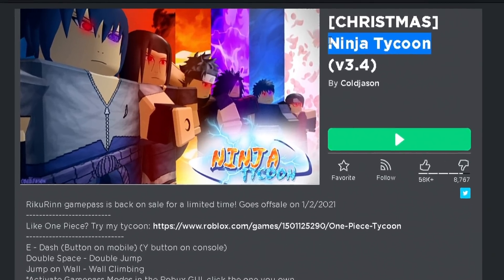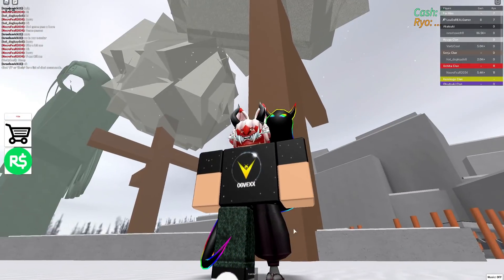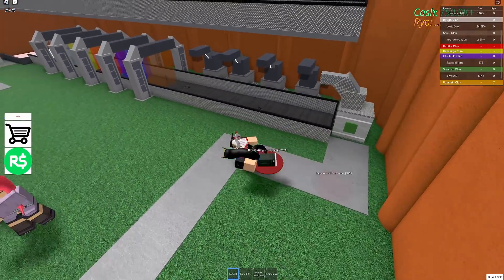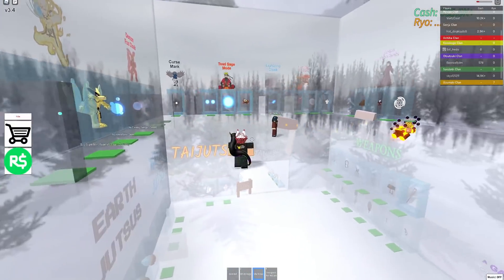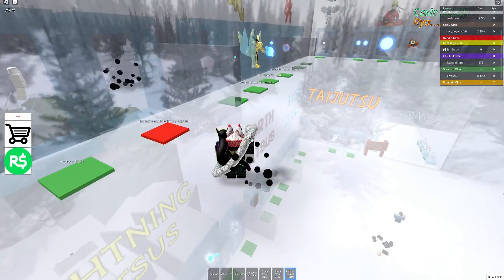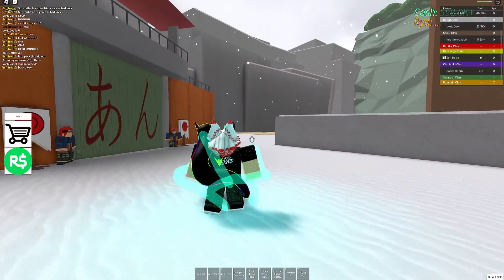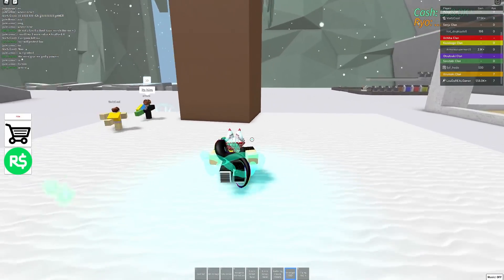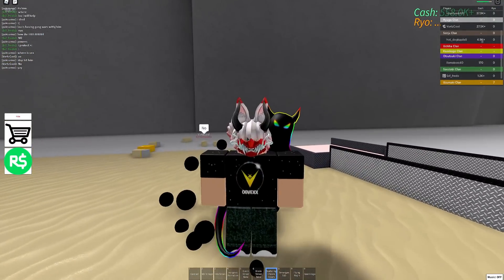Roblox Snake Sage (Naruto)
Roblox Naruto Ninja Tycoon. Kabuto's snake sage mode and mitsukis mode don't look all too shabby in the anime game! The justsus are pretty nice!